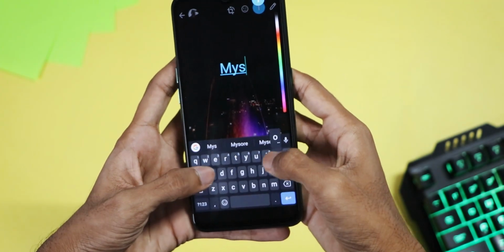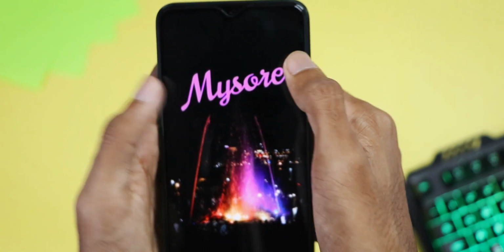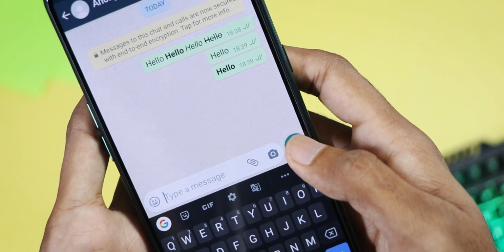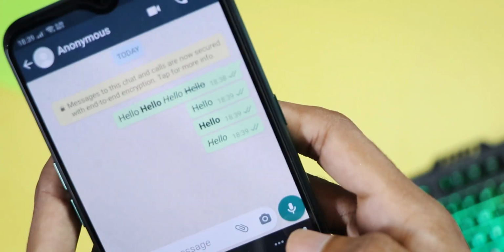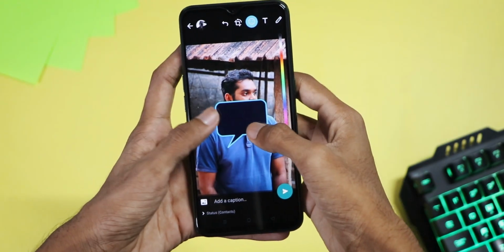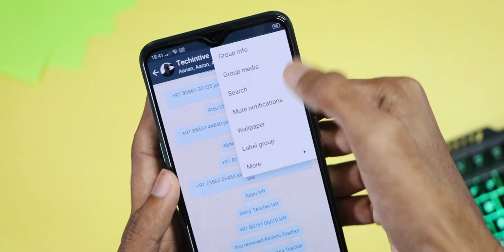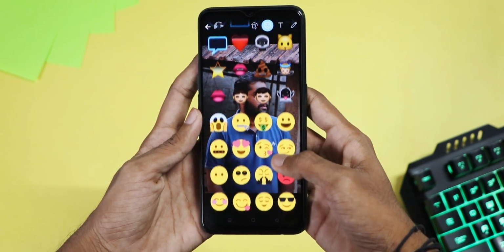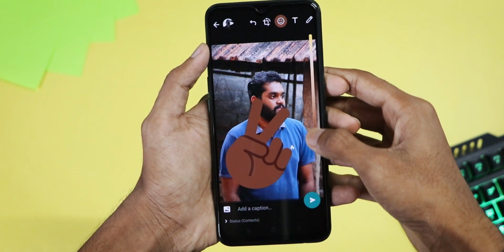WhatsApp Hacks, Tricks & Tips - You Should Try In 2020! - Part 1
You know every WhatsApp updates will add new hacks, tricks and tips you might not know about. In this video, I will show you WhatsApp Secret Features and settings you should try these Whatsapp Tricks, Tips & Hacks. I really hope you enjoy my WhatsApp Tips, Tricks & Hacks Part 1 video.

To Make This Video
Camera : Canon EOS 80D
Lens : 18-135 mm
Smartphone : Realme X2
Video Editor : Adobe Premiere Pro CC